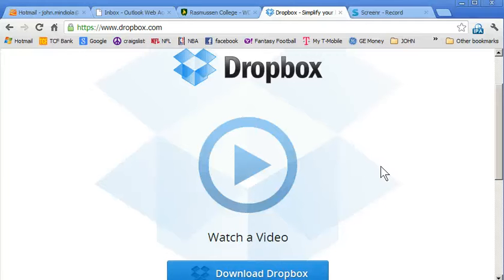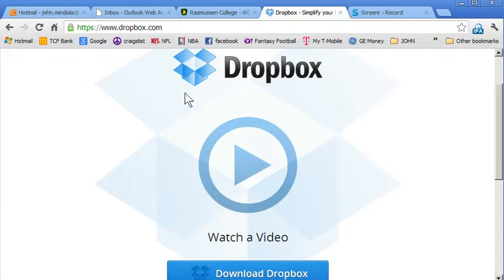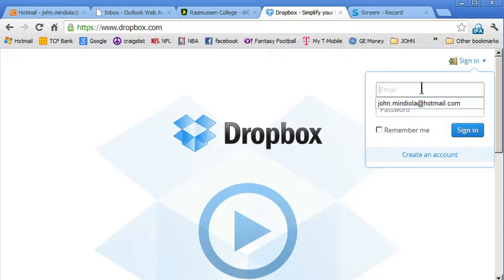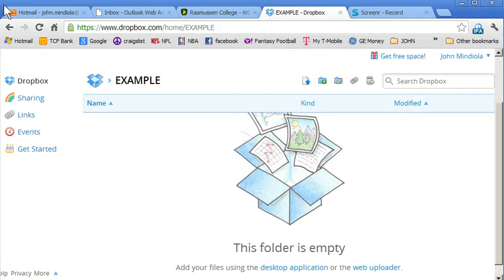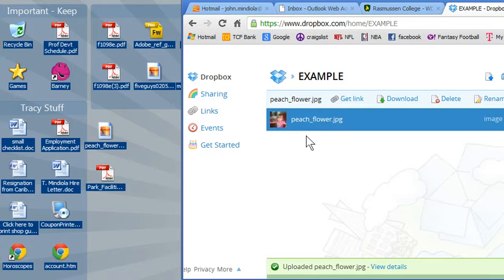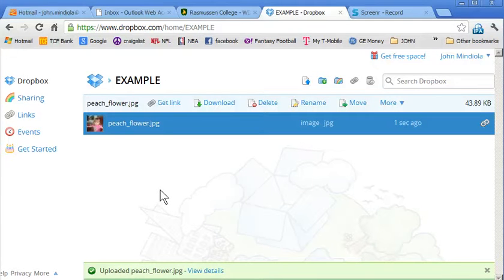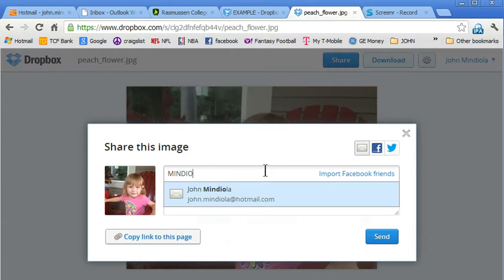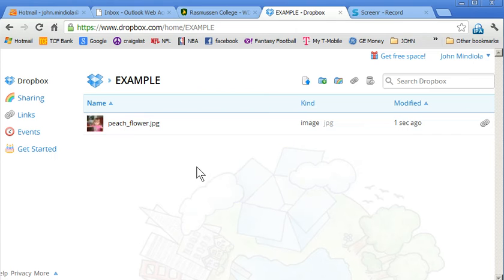Dropbox How To Share Files Via Dropbox.Com